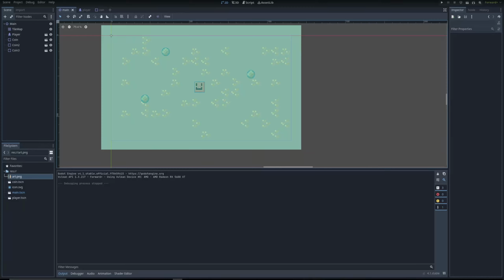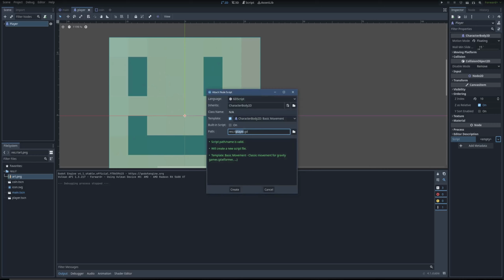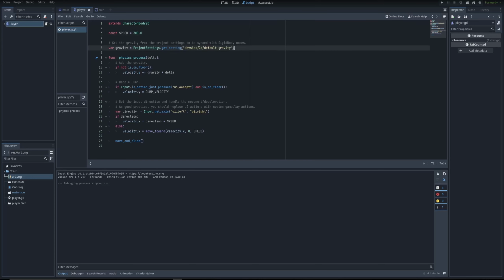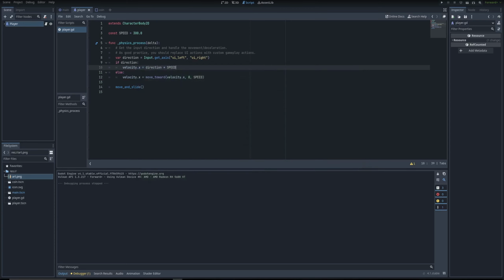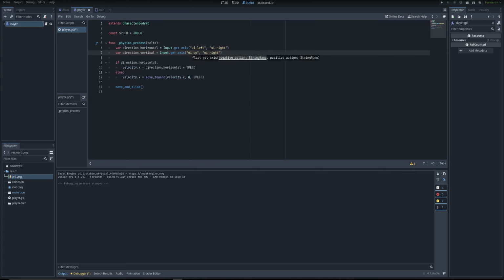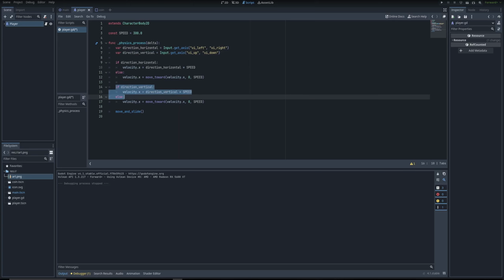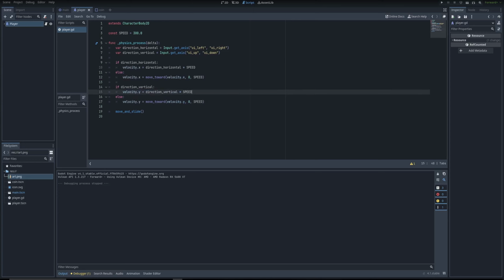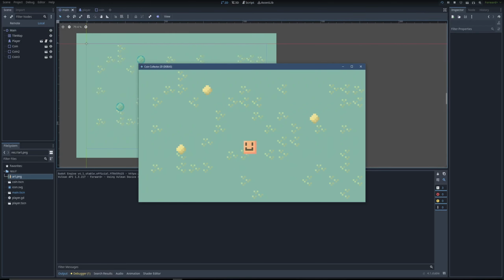Getting Started in Godot 4: How To Make a Simple 2D Game (Ep 6)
In this short series, I'll be teaching you all how to make a 2D Coin Collecting Game. Join me as I show you the steps needed to create your very first Godot game. By the end of this series you'll know how to make a simple 2D game in Godot and hopefully have the knowledge necessary to create more.

This episode focuses on using Godot's GDScript to program a working character controller for our player! By the end of this video you will have a working prototype!